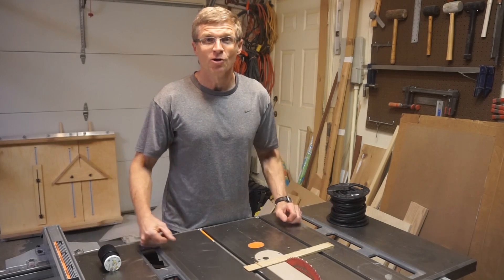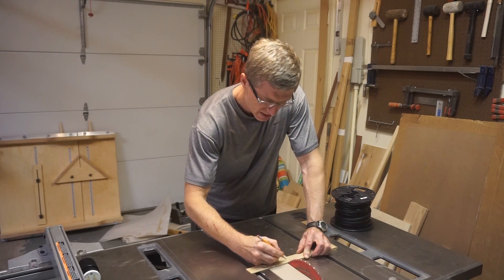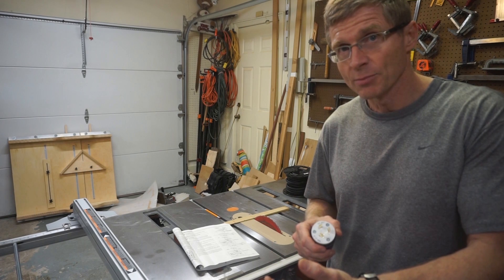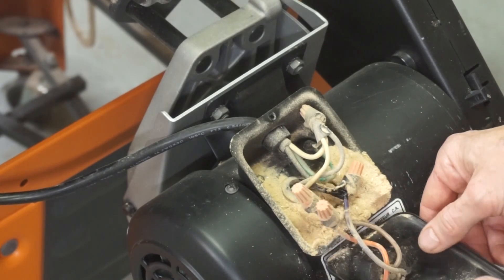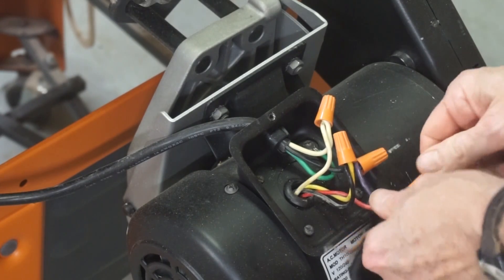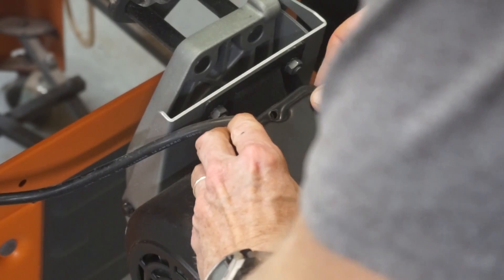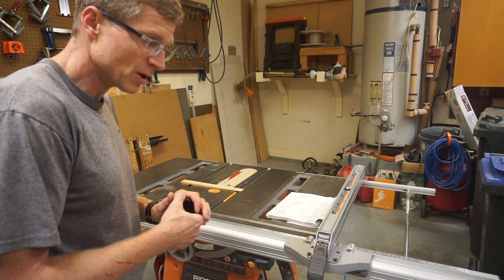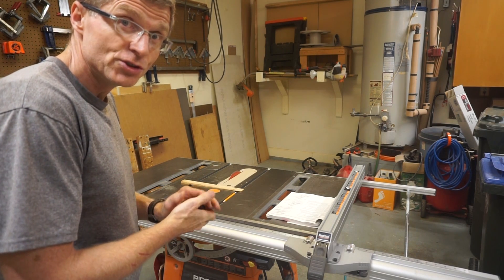How to Upgrade a Table Saw from 110V to 220V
In this video I show you how to upgrade a table saw from 110V to 220V.  It's really easy to do on most table saws. All it takes is reconnecting a few wires and changing the plug. Be sure to read the manual for your specific table saw because the wiring will most likely be different.

After upgrading, the blade starts up faster and has more power at startup. After that, it's more or less the same as when on 110V.

A few additional advantages:
- it's no longer on my lighting circuit, so I'm not left in total darkness when I trip a circuit breaker
- the lights don't temporarily dim when I start up the saw
- I'll likely never trip a circuit breaker with 220V because I'm running at half the current compared with 110V